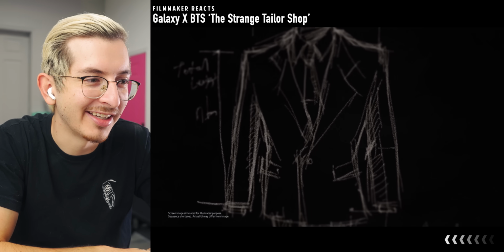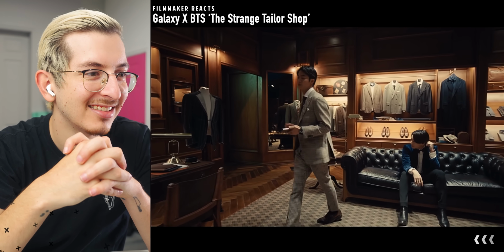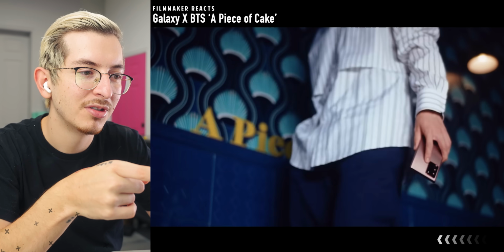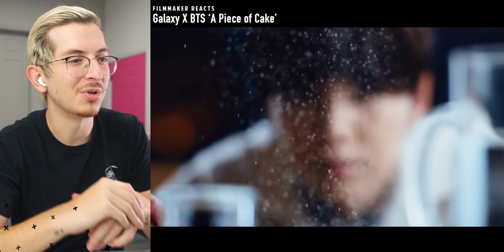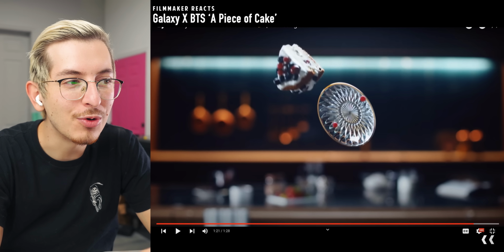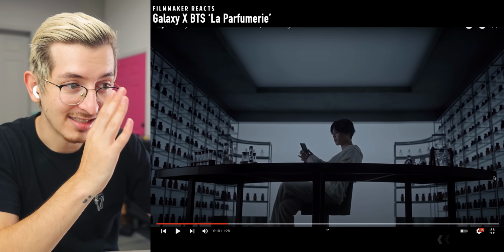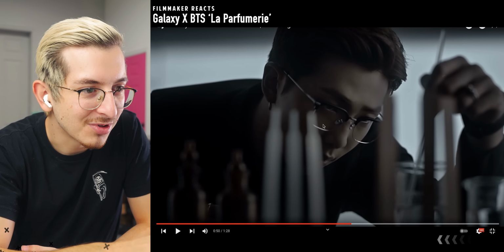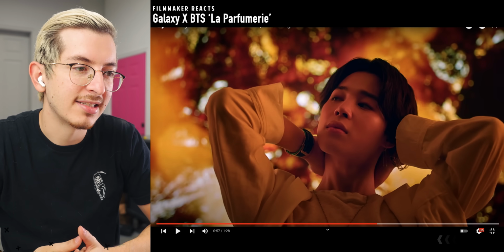FILMMAKER Reacts To BTS COMMERCIALS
FILMMAKER Reacts To All BTS Samsung Galaxy COMMERCIALS

My 2020 KIT:

□ Red Bull (Very Essential)

□ Sony A7siii body only
□ Sony 20mm f/1.8
□ Sony 85mm f/1.8

□ Sony A6600 body only
□ Sigma 16mm f/1.4
□ Sigma 56mm f/1.4

□ Aputure 120Dii
□ Aputure Light Dome ii
□ Yongnuo Light
□ Aputure MC

□More Stuff